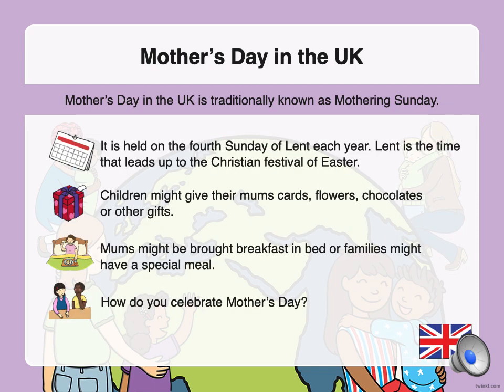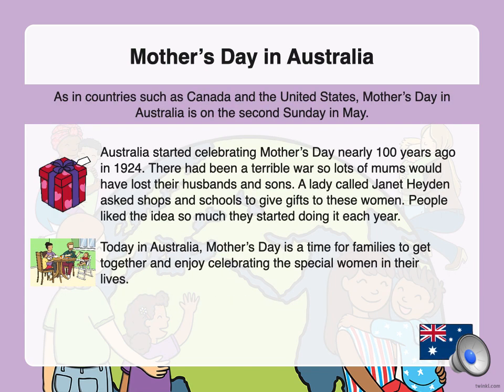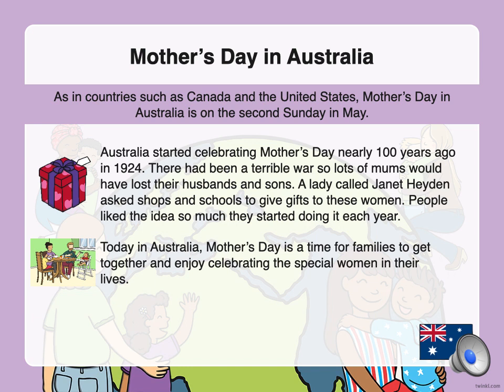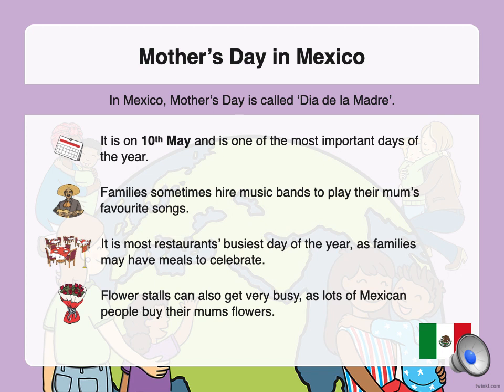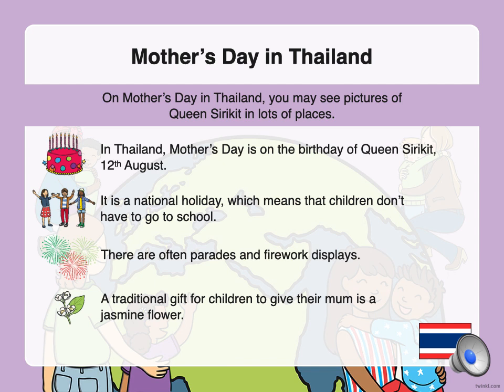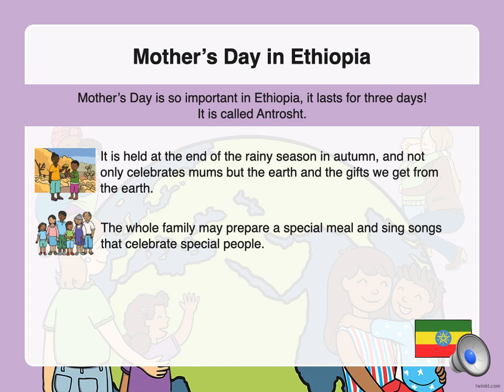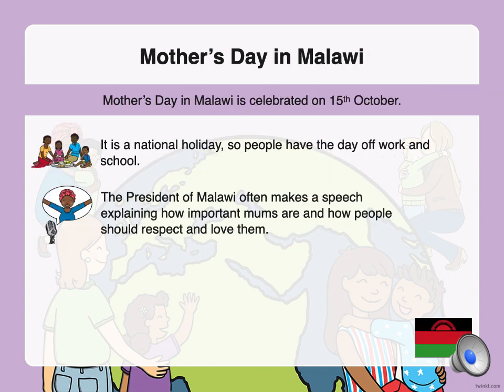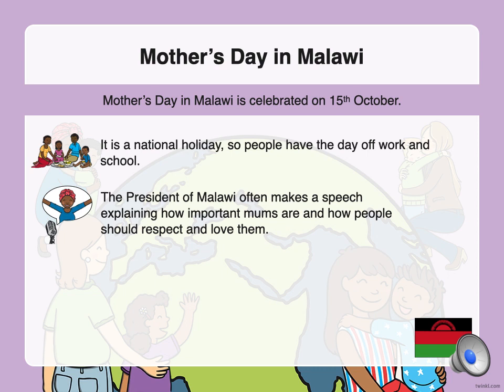Mother's Day around the World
Hello, everyone! In this video presentation, I will show you how Mother's Day is celebrated in different cultures all around the world. I hope you enjoy!